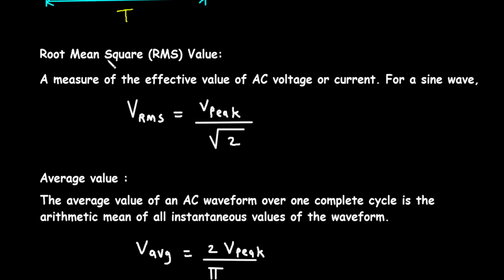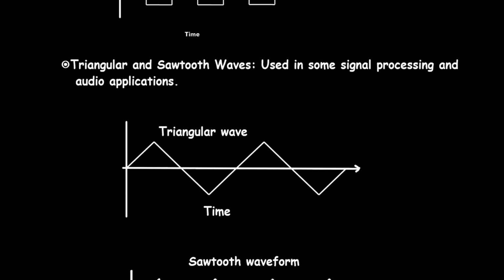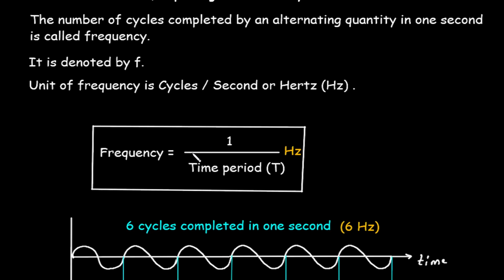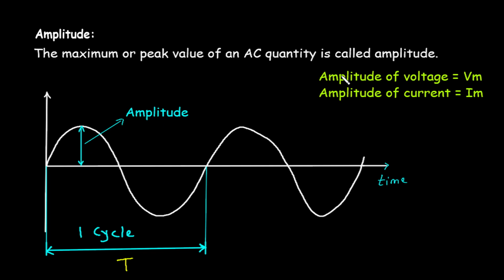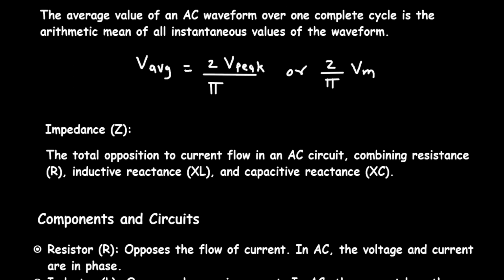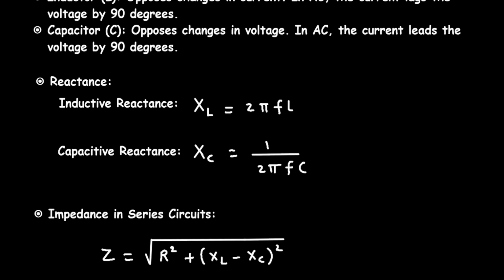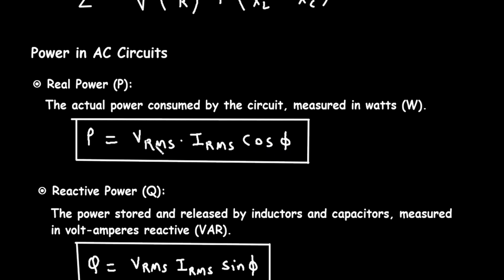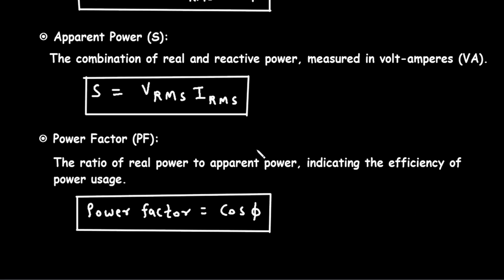AC Fundamentals Electrical Engineering